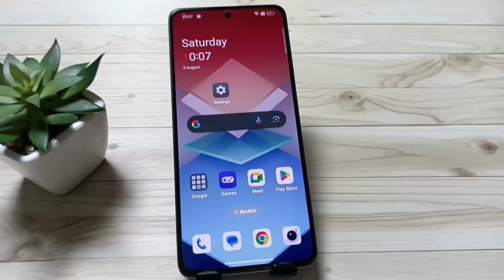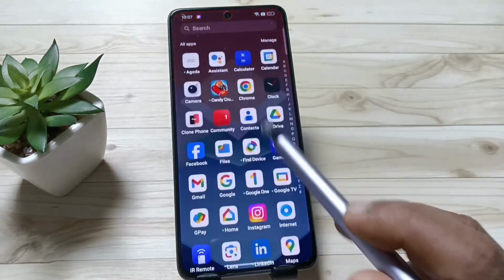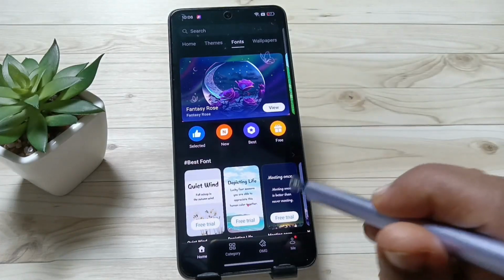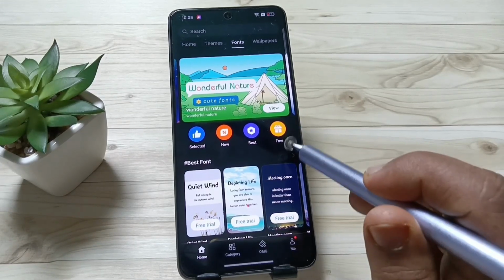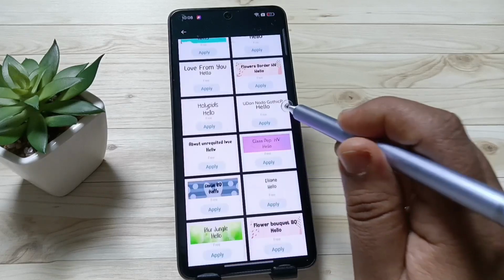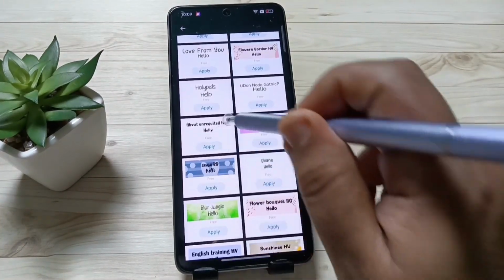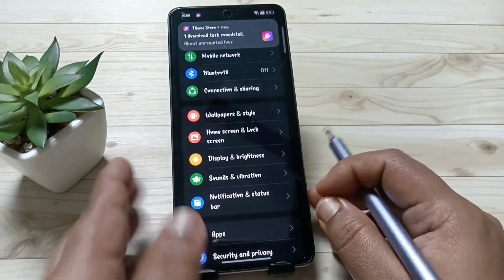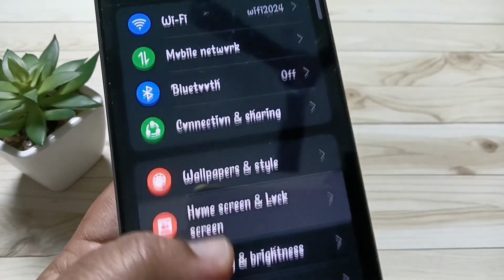How To Change Free Font Style in OnePlus Nord CE4 Lite 5G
Hi Friends this video shows you that " How To Change Free Font Style in OnePlus Nord CE4 Lite 5G "